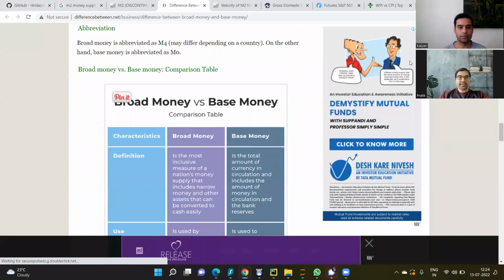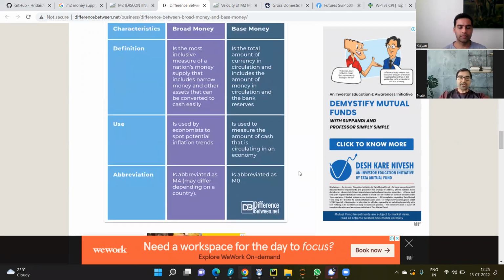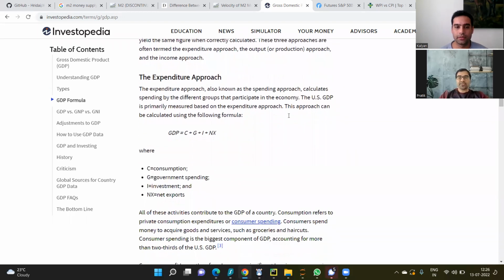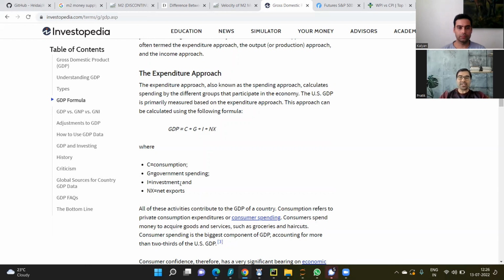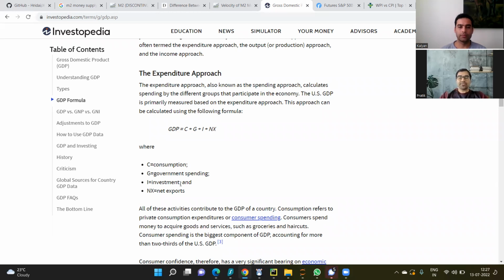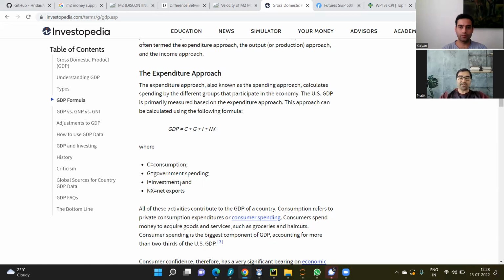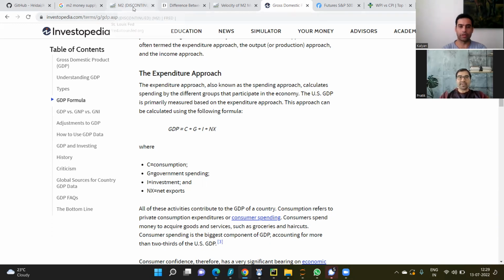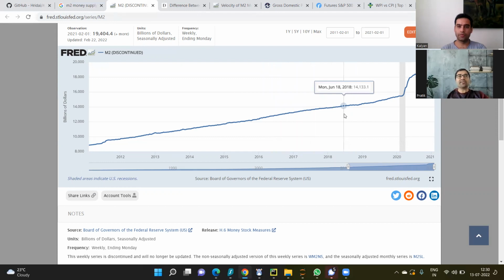Basics of Macroeconomics - Part 2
This is the second part of the "Basics of Macroeconomics" series.